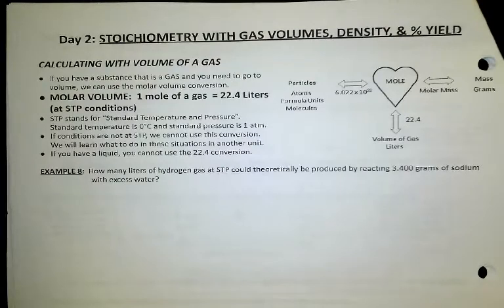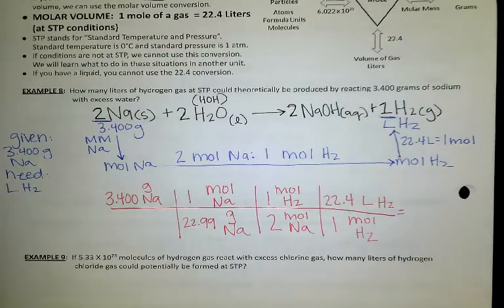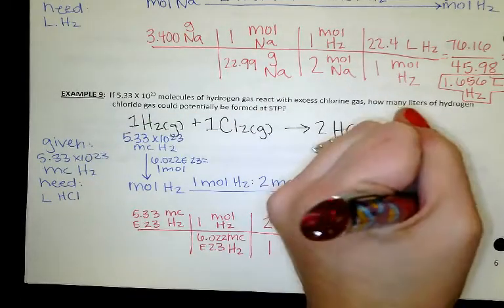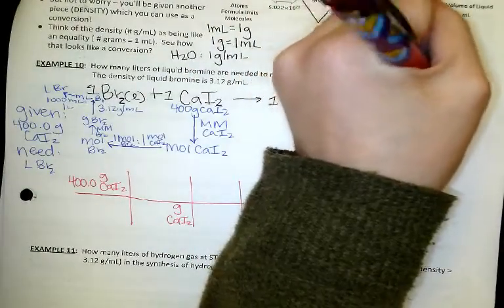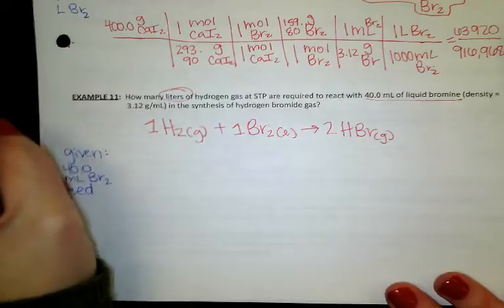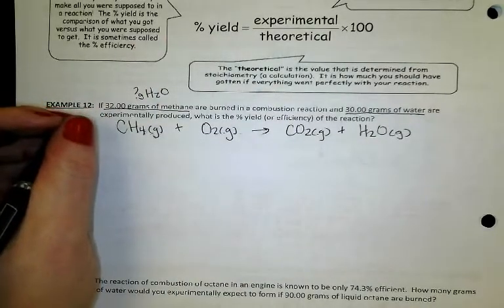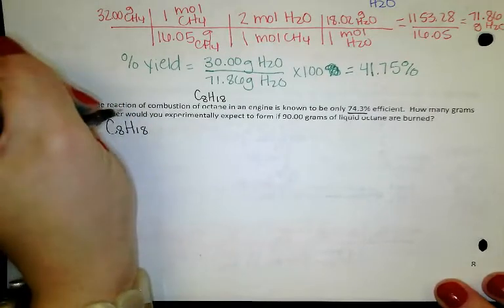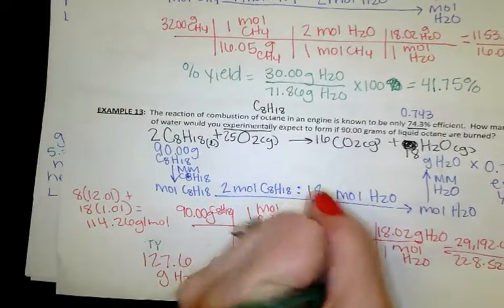Volume Stoichiometry Conversions, Density Conversions and Percent Yield